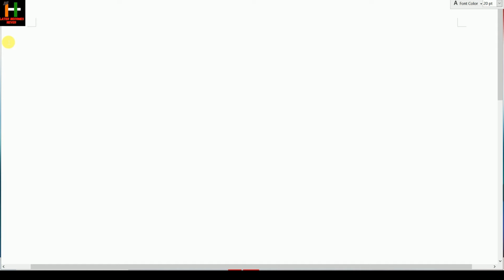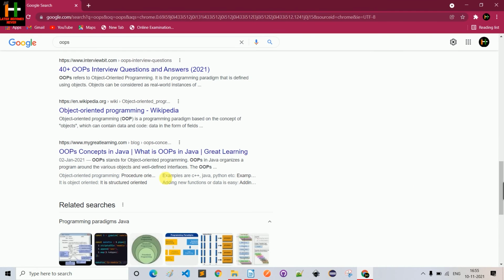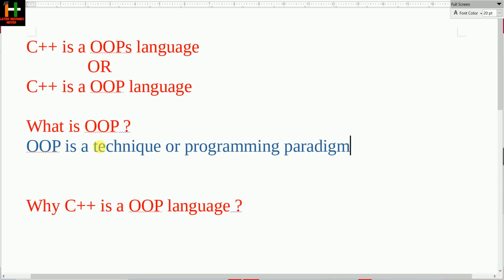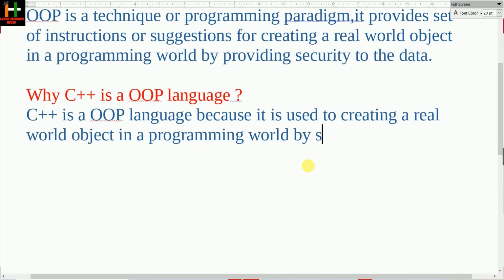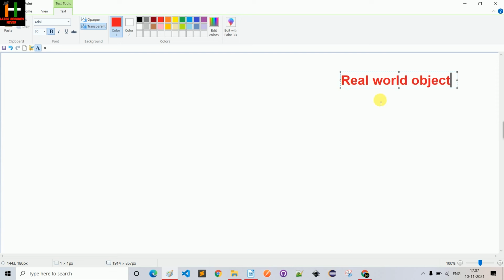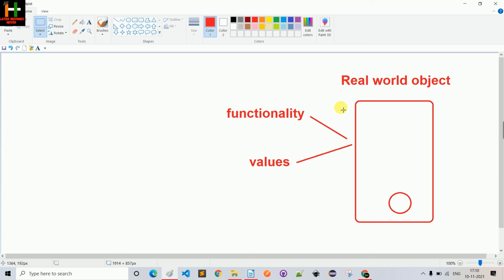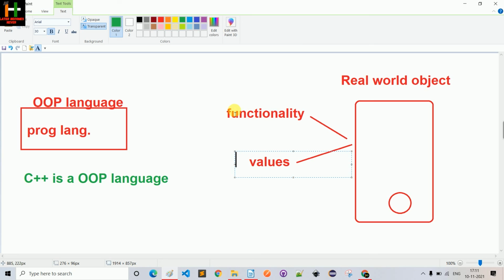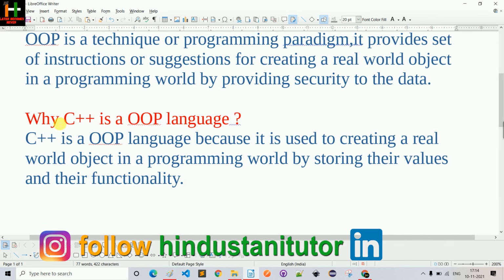What Is OOP And Why C++ Is A OOP Language | Lec-03 | By Hindustani Tutor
Google Drive Link For Notes And Interview Questions.